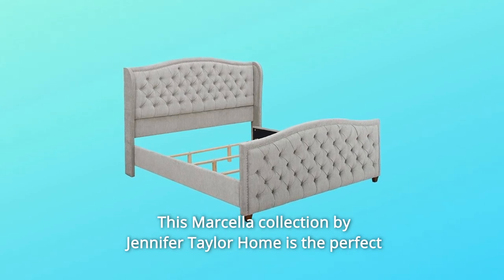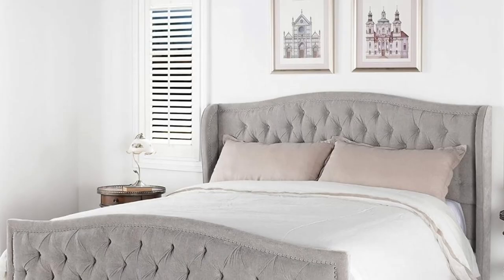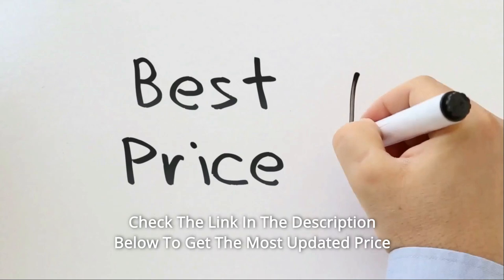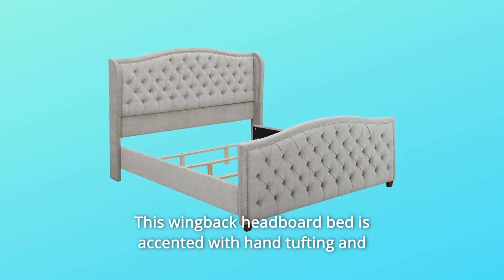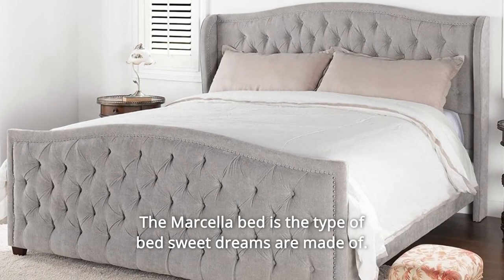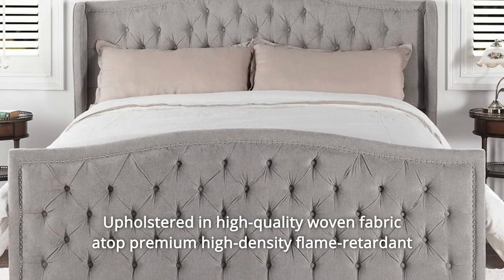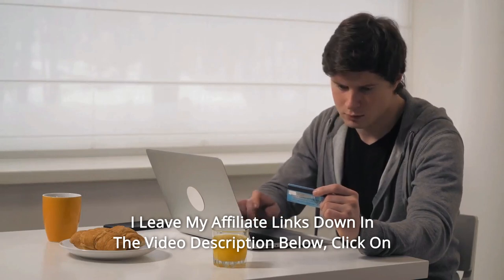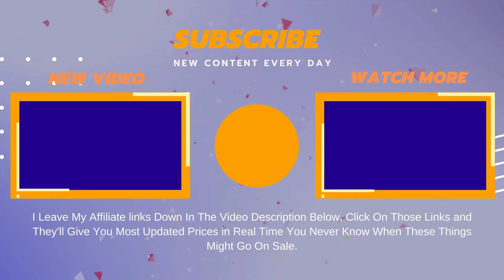Jennifer Taylor Home Marcella Tufted Wingback King Bed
Jennifer Taylor Home Marcella Tufted Wingback King Bed Review
Check Amazon's latest price (These things might go on Sale)

Jennifer Taylor Home's Marcella collection is ideal for any bedroom that wants to add a touch of modern style. The collection's fabric is a polyester blend that has been developed for long life. Our wood frames are composed of kiln-dried birch wood, which offers superior support and stability. Hand tufting and hand-applied nail head trimmings run along the margins of the headboard, wings' profile, and footboard on this wingback headboard bed. The Marcella is a great option for your guest room or master suite. This bed set adds elegance and flair to any home's bedroom. We use a variety of trend-inspired colour palettes and textures to give our designs a distinct adaptability. Our products give the traditional American home a fresh lease on life.

Number 1. Beautiful Craftsmanship: It's time to create your dream bedroom. With the Marcella Bed's soft appearance, you'll be resting on cloud nine. Hand tufting and hand-applied nail head trimmings run along the margins of the headboard, wings' profile, and footboard on this wingback headboard bed.

Number 2. Luxury Style: This cushioned and delightfully elegant furniture will make a statement in your bedroom. This bed will last a lifetime, thanks to its kiln-dried birch wood frames. The Marcella bed is the kind of bed that makes pleasant dreams come true.

Number 3. Bench-made home furnishings are meticulously handcrafted by skilled craftsmen and women.

Number 4. For long-lasting strength and support, a strong frame of kiln-dried solid hardwood and 11-layer plywood is used.

Number 5. Upholstered in premium high-density flame-retardant foam and upholstered in high-quality woven fabric for a sumptuous medium-firm feel.

Number 6. Iron nailhead decorations with a satin silver finish done by hand.

Number 7. Remove the support slats to utilise an adjustable bed base and mattress instead of a box spring and mattress.

Searches related to Jennifer Taylor Home Marcella Tufted Wingback King Bed Review